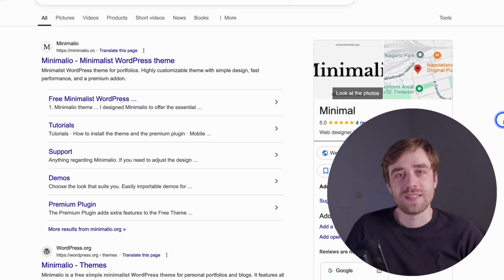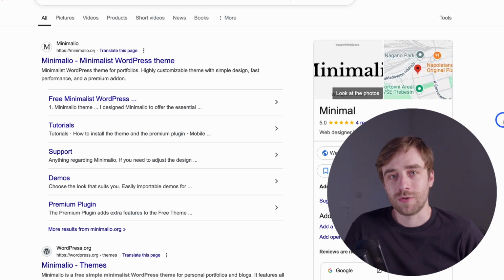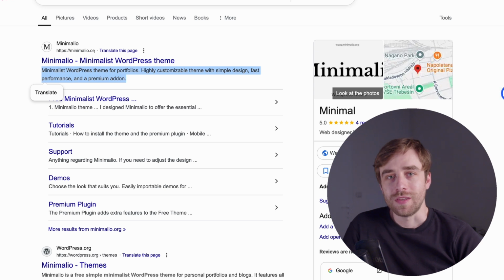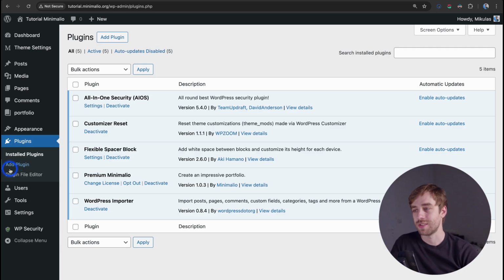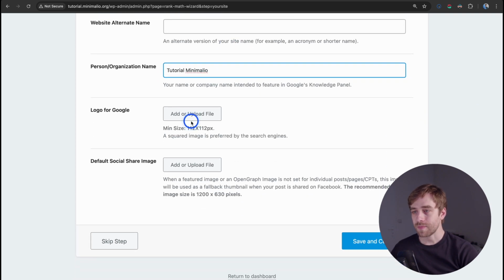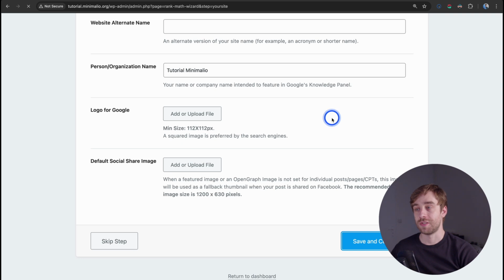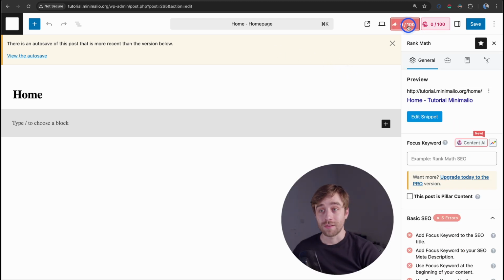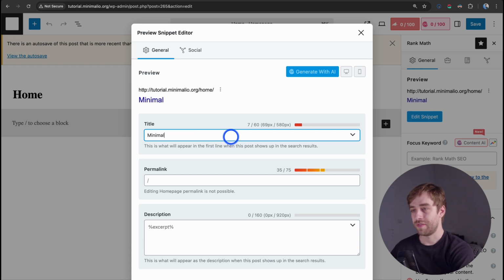How to set up WordPress for Google with Rank Math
This is a tutorial video how to set up what will Google show for your website, if it appears in the search result. So how to define the title, the description and the image.

If you like the video, please check out my Minimalist WordPress theme for portfolios

00:00 How to set up what Google shows
00:28 What you have control over
00:40 You can't choose keywords
01:14 Installing Rank Math plugin
01:37 Rank Math set up wizard
03:15 Setting the Title and Description for Google